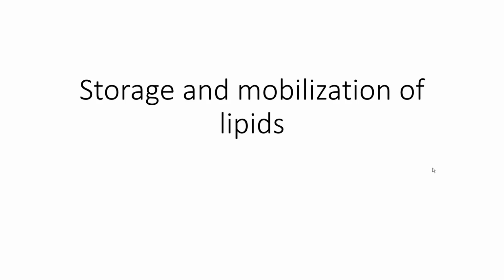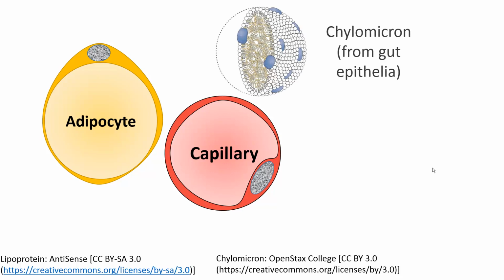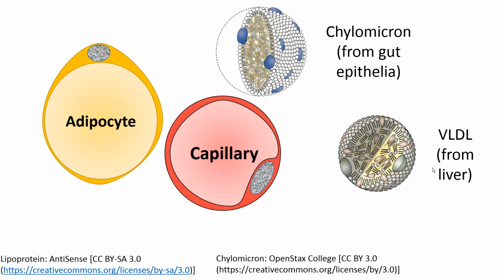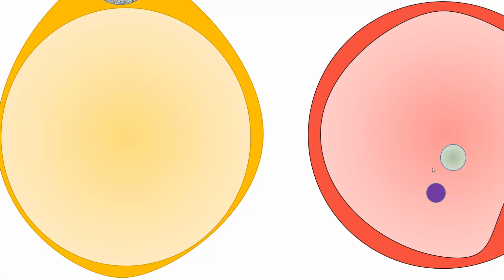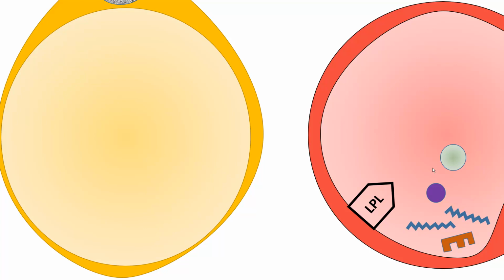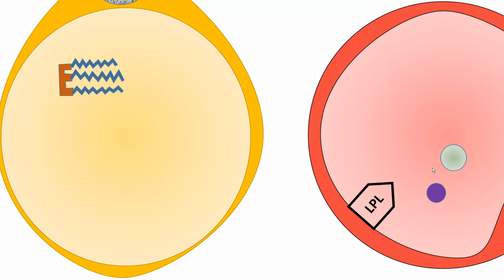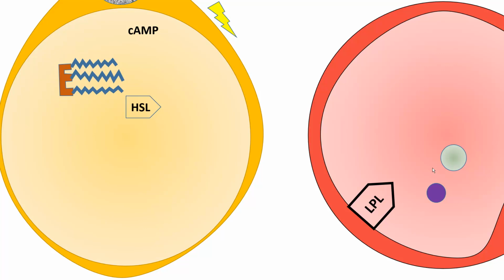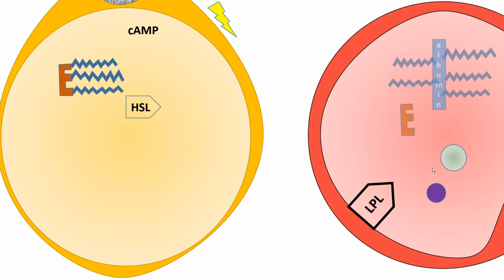HSCI 4590 Histology--Storage and mobilization of lipids